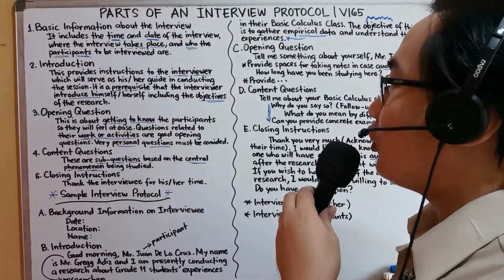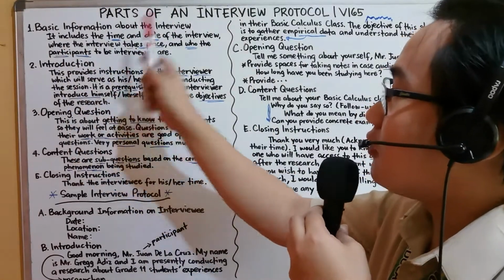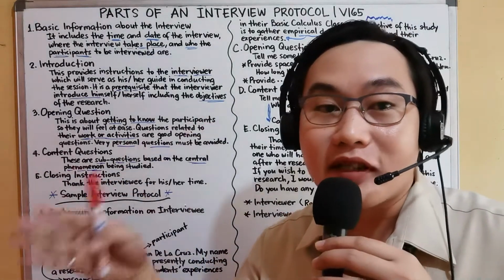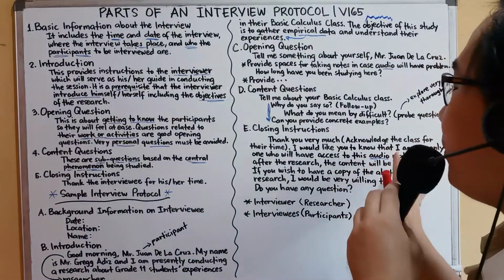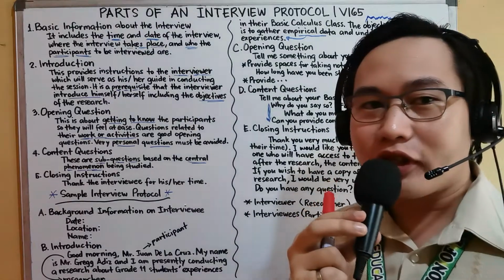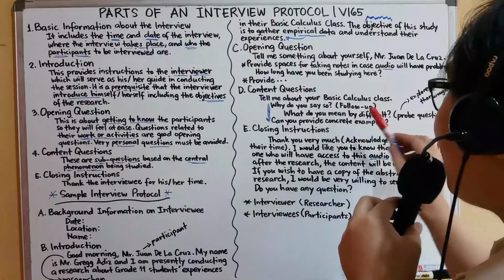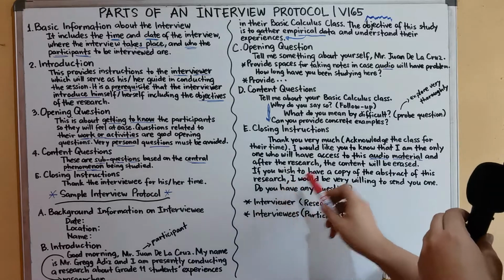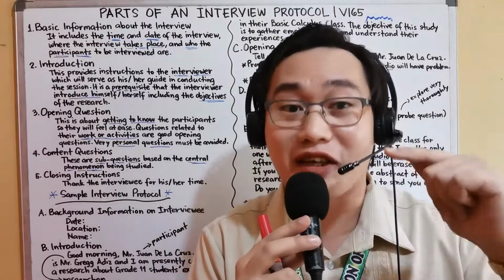Parts Of An Interview Protocol | Sir Job TV | 165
This video is essential for those who will be dealing with interviews whether in research or any writing activities in school. Hoping this will help you in some way.

Let us open our minds again my beloved golden jobbers and let us welcome another episode of meaningful learning. Remember always that genuine learning depends solely on our individual goals for ourselves in the quest for intellectual development.

To all my fellow teachers in DepEd and teachers from private schools who are teaching Practical Research 1 (Qualitative) in Senior High School, this video is made to amplify the learning in the new normal. Sir Job TV is hoping that you will consider this video as one of the references in your respective classes.

This is Sir Job, and welcome to Sir Job TV… Maayong adlaw Butuan City ug sa tanang mga taga Visayas ug Mindanao kumusta mong tanan. Sa lahat ng mga taga Luzon, magandang araw po sa inyo. And to everyone who can understand the international language, have a nice day ahead. Let us continue praying for our safety, for our family, and of course, let us pray for the world.

By the way, if you want a shout-out or whatever request you want to be done here sa aking channel, please comment down below lang po sa latest video uploaded ko kasi doon po ako kukuha ng mga request and names na aking e-memention for the upcoming videos. And sa lahat ng mga new explorers sa aking channel, iyong first time pang naka watch sa aking mga videos…please don’t forget to subscribe and click the notification bell for you to be updated with my latest videos. My pleasure also if you will click the like icon, put some comments, and share my videos with your friends. Thank you so much golden jobbers, enjoy watching while learning.

Sir Job TV | 165